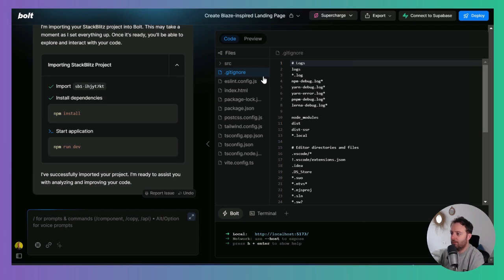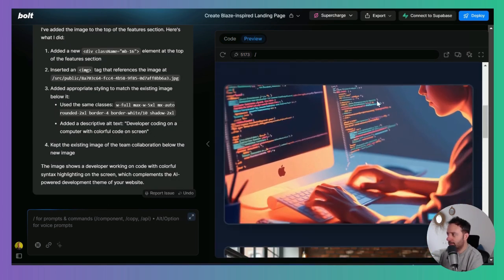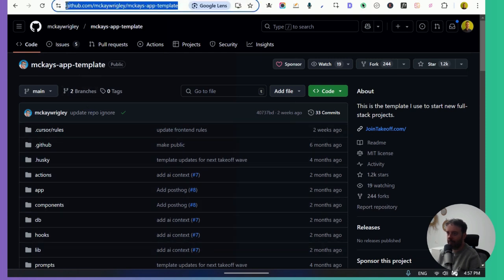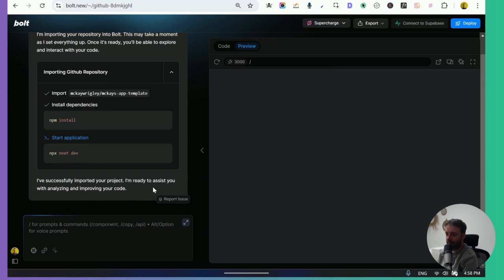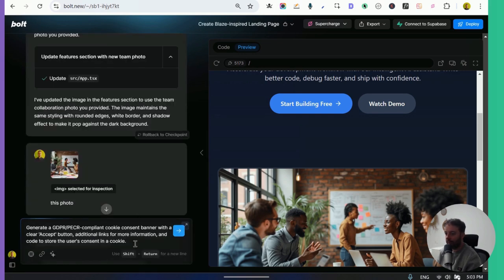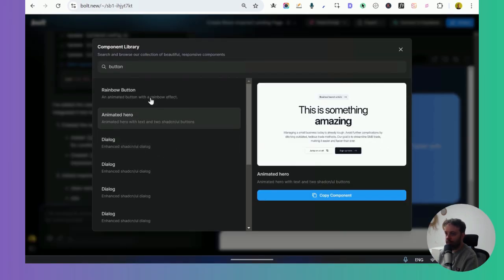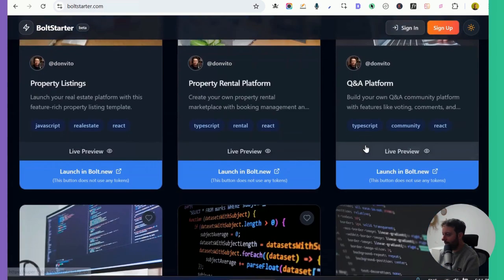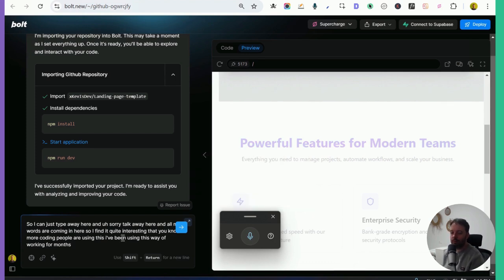⚡5 Bolt.NEW Hacks That Will Blow Your Mind! ⚡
Price goes up sooon!!

I am an SEO who has had more than 12,000,000 people visit my sites. And I want to help you get traffic and sales and make some cash! That's why I created the AI SEO course sharing everthing. It is a bit more expensive because there is so much stuff in there.

Timestamps:
00:00 Introduction
00:11 Tip 1 adding images/files directly to Bolt.New
01:12 Bolt.New Course for Beginners
01:57 add github templates straight to Bolt.new
03:32 Supercharge chrome extension for bolt.new
05:22  Bolt Starter templates
06:16 How to use your voice to work with bolt.new + what is vibe coding
08:05 Outro, learning AI coding

What are you working on?

This bolt.new tutorial video is great for people who are not sure how to get started.